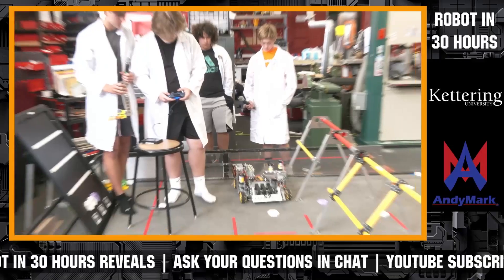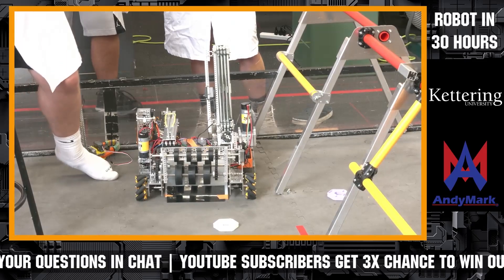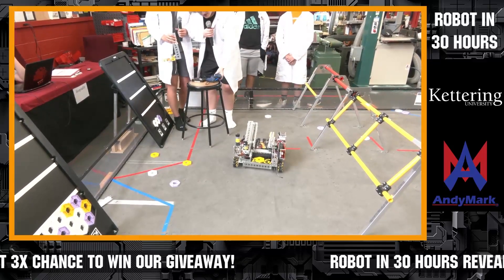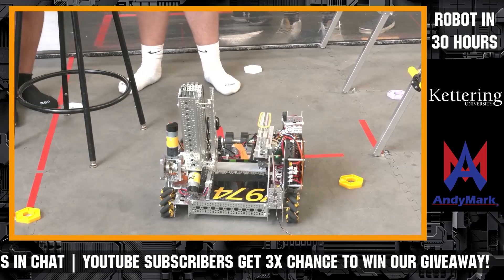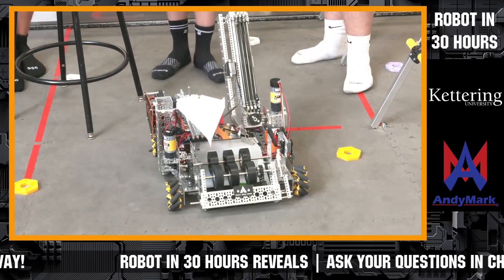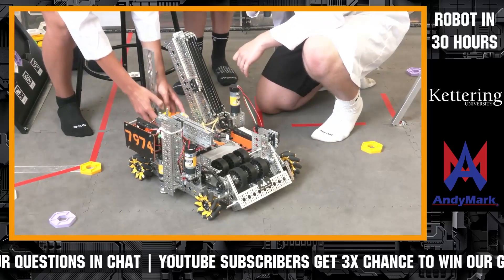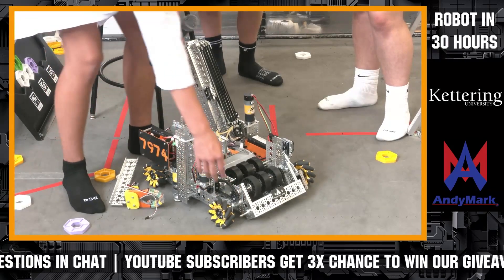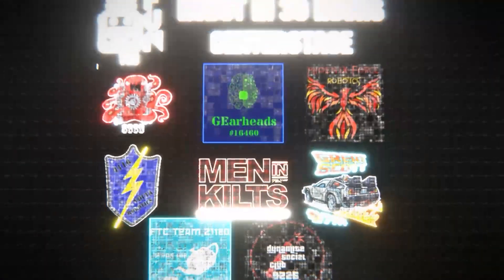7974 Great Scott! Robot Overview | Wide Floor Intake | Transfer System | Robot in 30 Hours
7974 Great Scott! was one of the few teams to focus on a wide ground intake for Robot in 30 Hours. Check out their overview including their transfer system and other concepts for the CENTERSTAGE game.